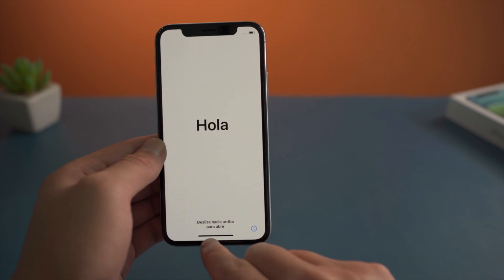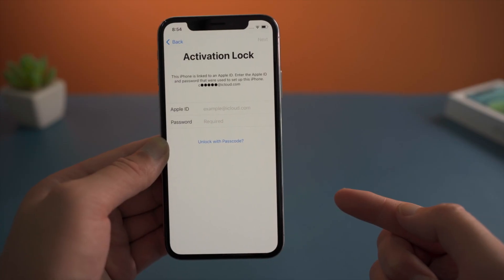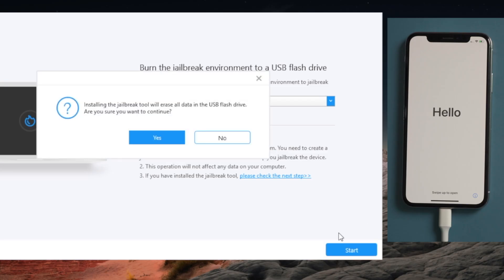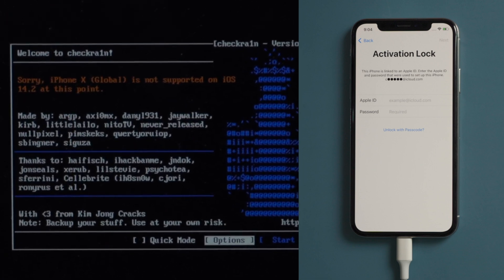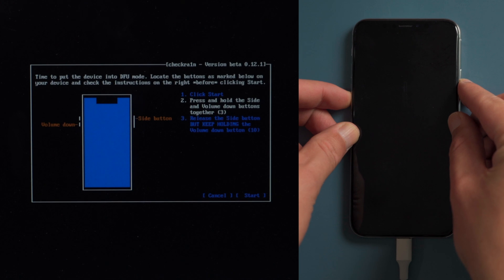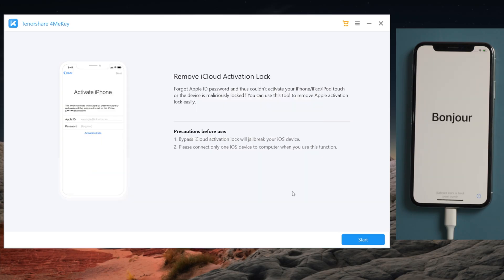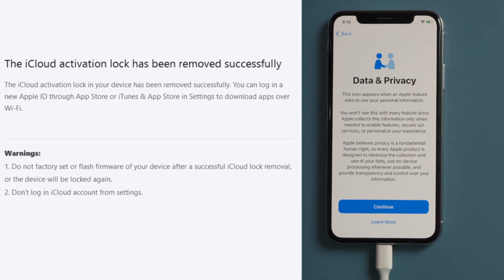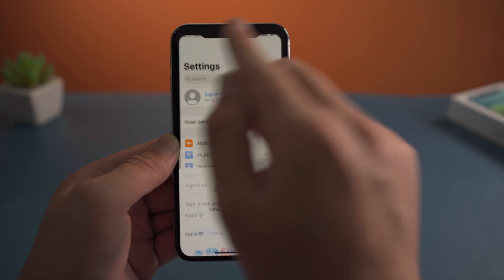iPhone Locked to Owner? How to Remove Find My iPhone Activation Lock without Previous Owner 2024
If you purchased an used iPhone online or got it from a friend, the previous owner might still have Find My iPhone enabled. Then you’ll see the Activation Lock when setting It up. In this video we'll show you how to remove Find My iPhone Activation Lock without Apple ID, passcode or the previous owner.

⏱ *TIMESTAMP*
0:00 Intro & Preview
0:43 Introduce 4MeKey
0:57 Create Jailbreak Drive
1:17 Jailbreak
2:29 Remove Activation Lock
2:51 iCloud Unlocked

In this tutorial, you guide users through unlocking an iPhone with Activation Lock using 4MeKey, especially when they don't have the Apple ID or passcode. You explain how to download and open 4MeKey, create a jailbreak drive on a USB, and use the Checkra1n jailbreak tool. Detailed steps are given to boot the computer from the UEFI drive, enter DFU mode, and bypass the Activation Lock. After successfully removing the lock, you emphasize not setting a passcode or signing in with an Apple ID to avoid future issues. Finally, the video concludes once the user reaches the home screen with Find My iPhone disabled.

Guide: How To Remove Activation Lock Without Previous Owner iPhone & iPad

⚠ *Important notice*
2. 4MeKey is only designed to help individual users who forgot their Apple ID or Apple ID password, commercial use is not permitted.
3. This tool is unable to obtain access to credentials, compromise personal data or cause serious harm to others.
4. This tool will jailbreak your iOS device before removing iCloud Activation Lock or turning off Find My iPhone.
5. Once succeeded, you are unable to use the phone for the function of phone call, cellular and iCloud with your Apple ID. However, you can log in a new Apple ID through App Store in Settings and install Apps in App Store.
6. This tool currently only supports iOS devices with A7 to A11 Bionic running iOS 12 to iOS 14.
7. Restarting, updating and restoring the device to factory resettings after the removal will bring the device back to the Activation Lock screen.